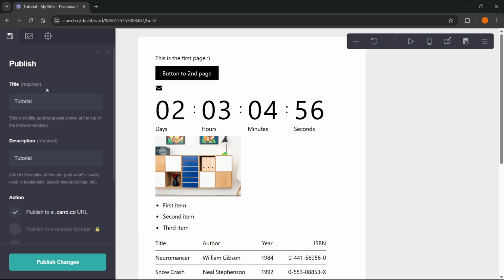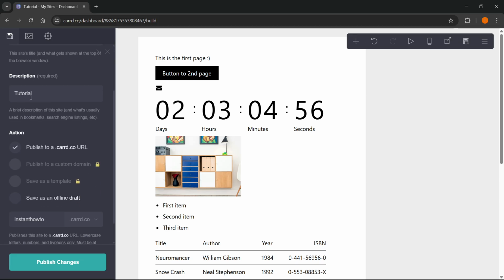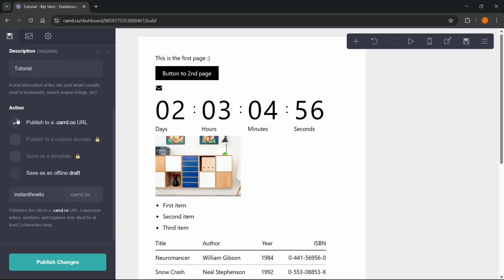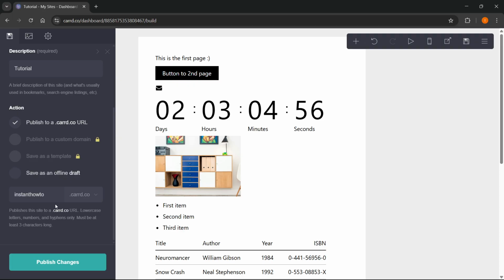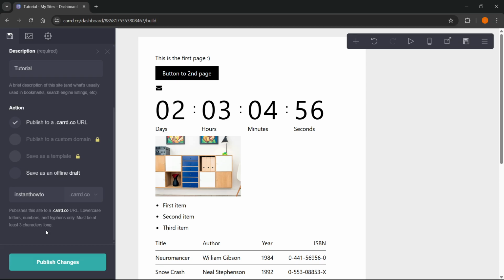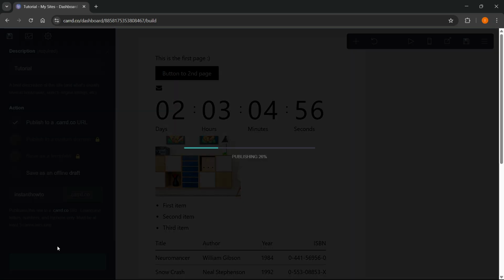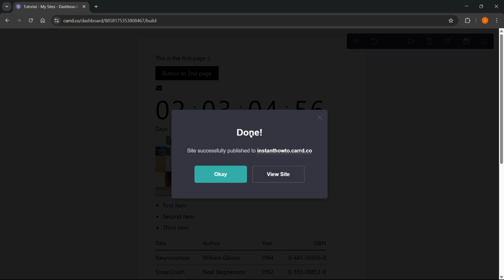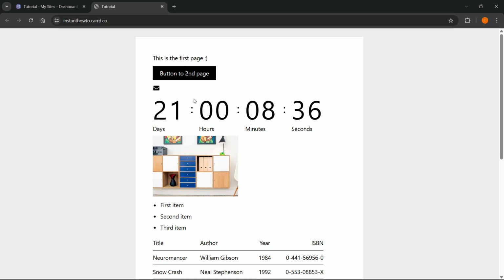How To PUBLISH Carrd.co (QUICK & EASY) 2026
In this video, I'll show you how to publish Carrd.co. This is a full guide on how to publish your Carrd website and make it live in 2026.

In case you've been trying to launch your site on Carrd, this is the video you need to see!